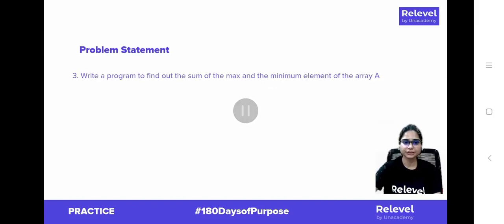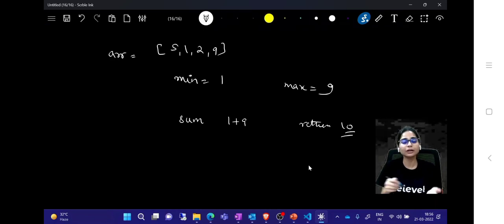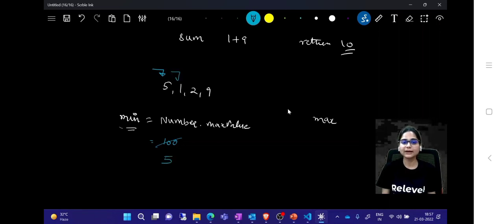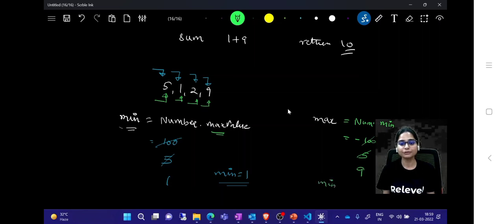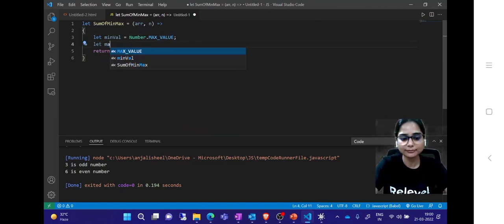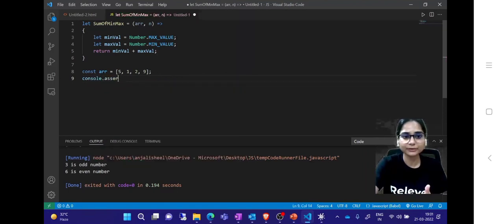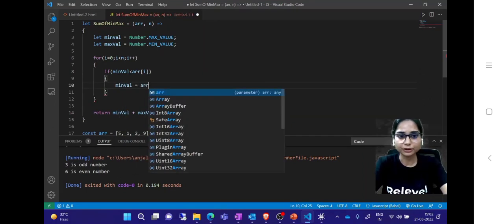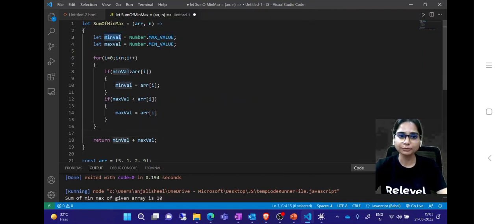Basic Constructs Advance problem solving part 3